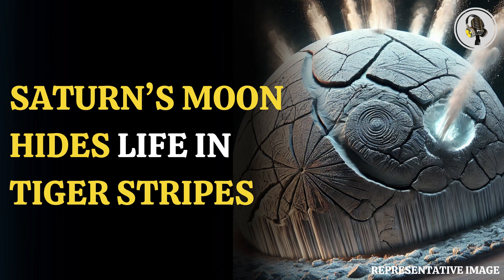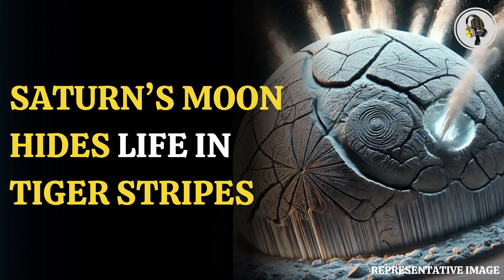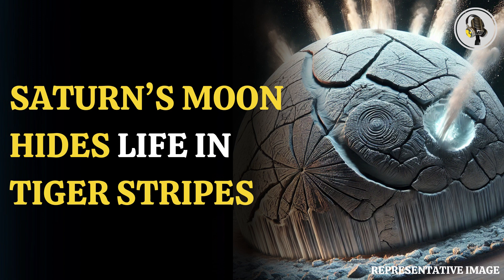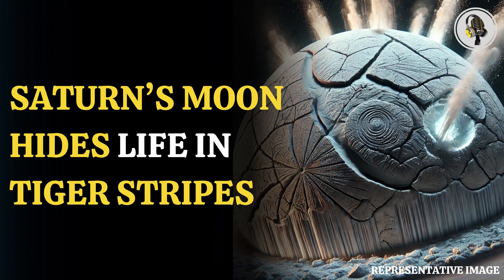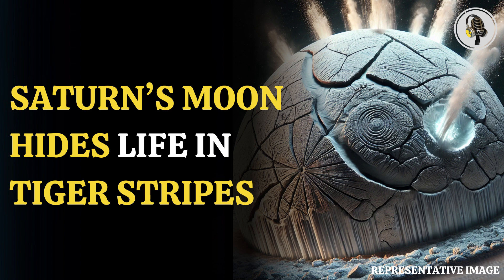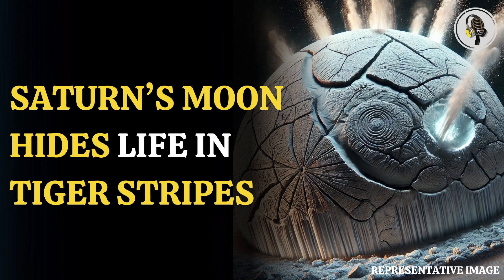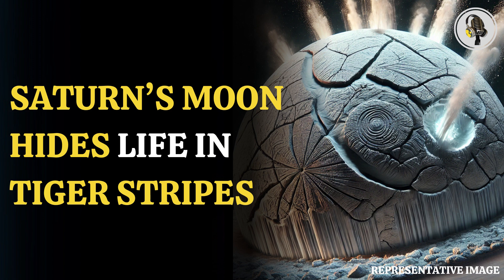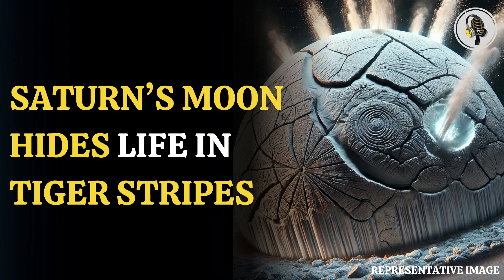Saturn's Moon Hides Life In Tiger Stripes | WION Podcast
Recent research reveals that Enceladus’ "tiger stripes" and the movement of its fractures are linked to icy jets erupting from the moon’s surface. These jets, formed by cryovolcanism, are believed to originate from the buried ocean beneath Enceladus. The jets' activity and brightness align with the moon's 33-hour orbit around Saturn, leading scientists to speculate that tidal stress influences the stripes’ motion. A new simulation has identified a pattern similar to Earth's San Andreas fault, helping explain variations in plume brightness and surface temperature. This discovery may offer clues about the potential for life in Enceladus' subsurface ocean.